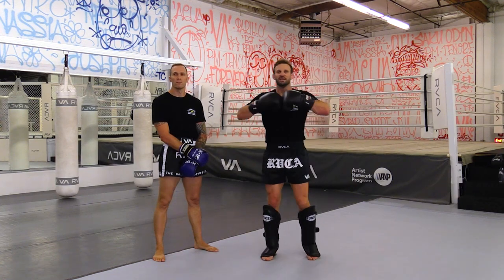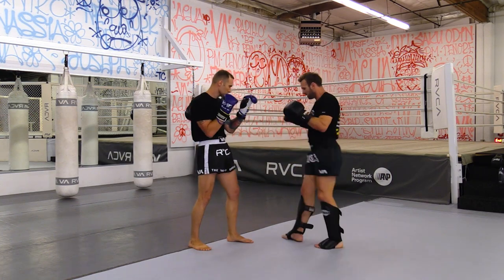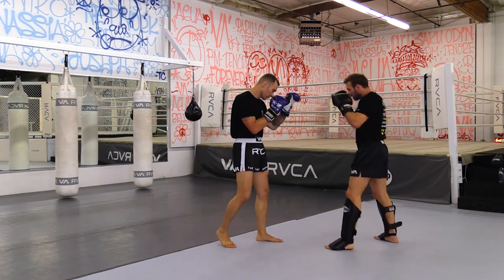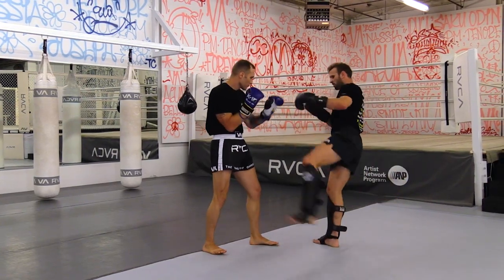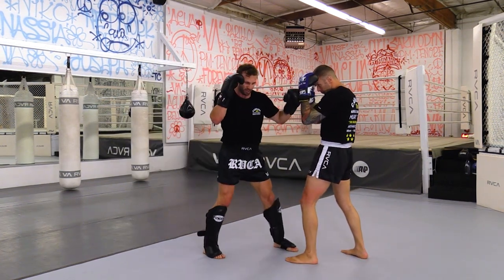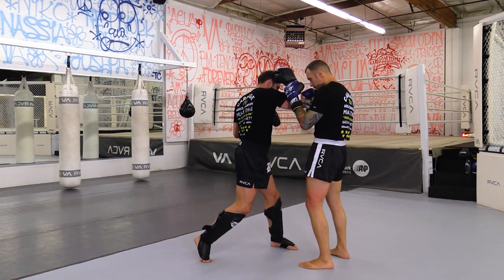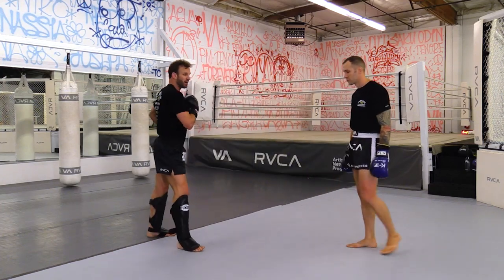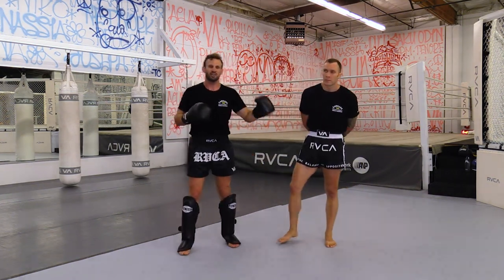Muay Thai Combination #3 by Nathan Corbett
MUAY THAI COMBINATION #3

Nathan Corbett teaches how to do a great Muay Thai combination in this striking video.

Nathan Corbett is an 11 time Muay Thai Champion.  This is an excerpt from THE GOLDEN ELBOW STRIKING SERIES available from DynamicStriking.com.